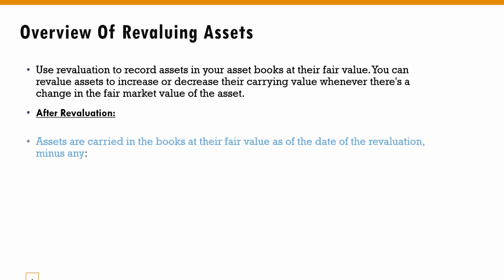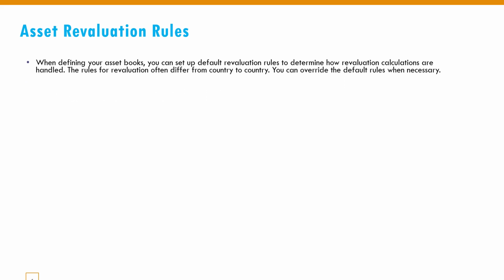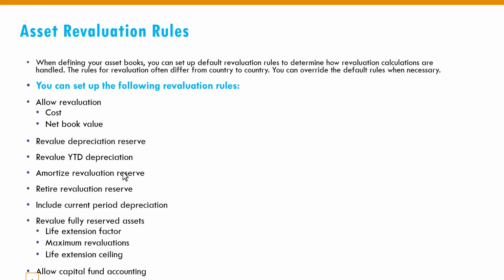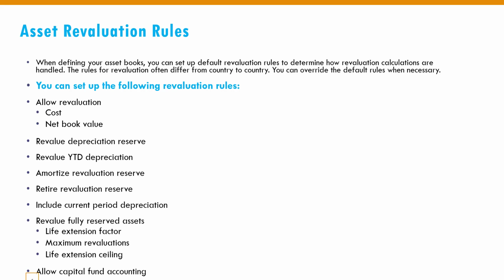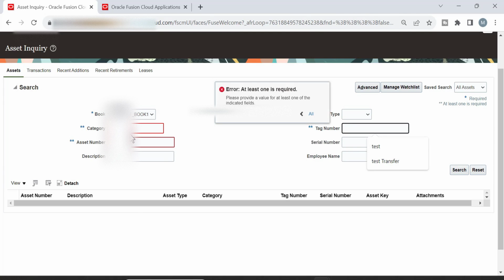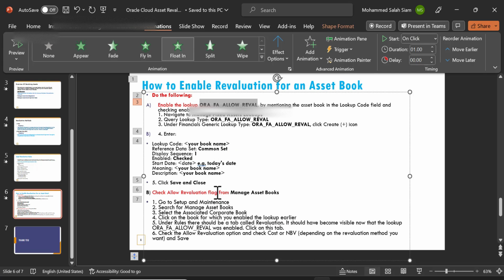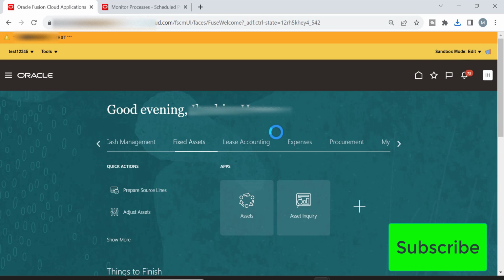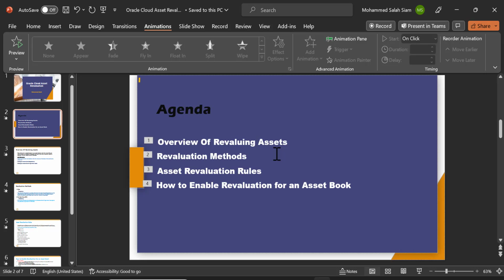Oracle Cloud Asset Revaluation: Centralize Control Of Your Business Assets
In this topic i will tell you the following:
Overview Of Revaluing Assets Cloud
What's Revaluation Methods Cloud
What's Asset Revaluation Rules Cloud
How to Enable / Setup Revaluation for an Asset Book in Oracle Cloud

Revaluation of fixed assets is the process of increasing or decreasing their carrying value in case of major changes in fair market value of the fixed asset. International Financial Reporting Standards (IFRS) require fixed assets to be initially recorded at cost but they allow two models for subsequent accounting for fixed assets, namely the cost model and the revaluation model.

Overview of Revaluing Assets
Use revaluation to record assets in your asset books at their fair value. You can revalue assets to increase or decrease their carrying value whenever there's a change in the fair market value of the asset.

Normally you perform revaluation of assets with sufficient regularity to ensure that the carrying amount doesn't differ materially from its fair value on the balance sheet date.

Revaluation differs from planned depreciation, in which the recorded decline in value of an asset is tied to its use in business activities and age.

Revaluation
After revaluation, assets are carried in the books at their fair value as of the date of the revaluation, minus any:

Subsequent accumulated depreciation
Subsequent accumulated impairment losses

Increase or Decrease in Carrying Cost:
The revaluation results in either increasing or decreasing the carrying cost of an asset. Assets treats the increase or decrease as follows:

Increase: Charged to the profit or loss account to the extent that it reverses a previous revaluation decrease of the asset. The balance, if any, is credited to revaluation reserve.

Decrease: Debited to revaluation reserve to the extent of any credit balance existing in the revaluation reserve in respect to the asset. The balance, if any, is charged to the profit or loss account.